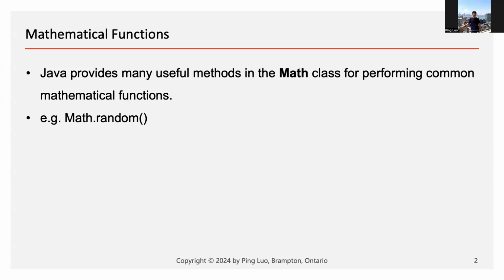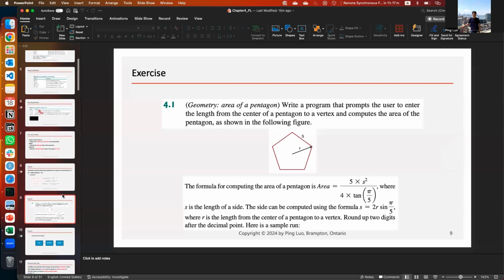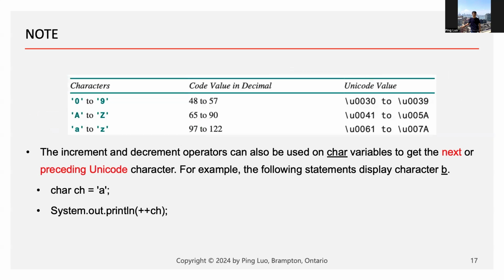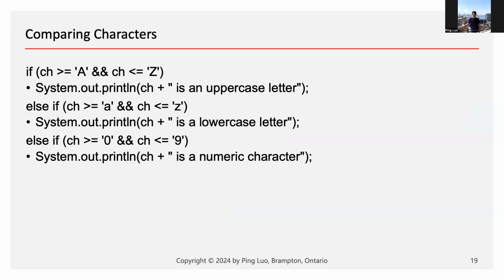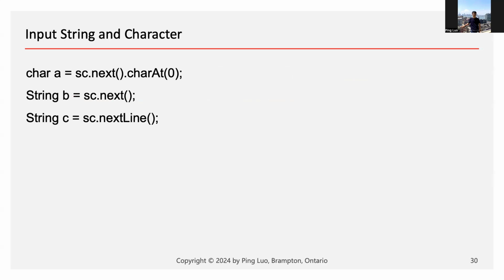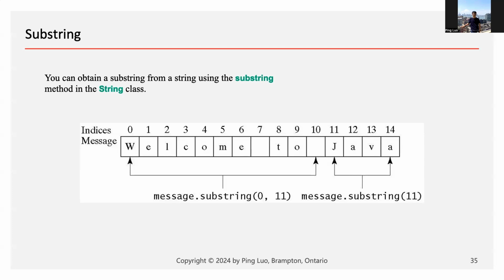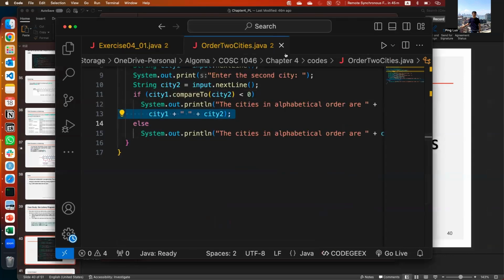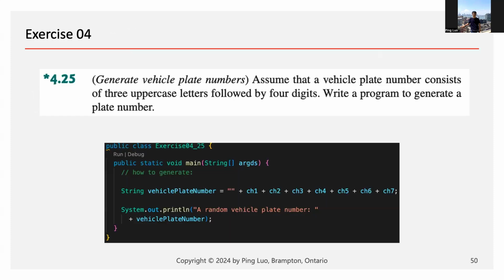Chapter 4 - Functions, Characters and Strings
Ping Luo, Assistant Professor,
Faculty of Computer Science and Technology
Algoma University
luoping.ca